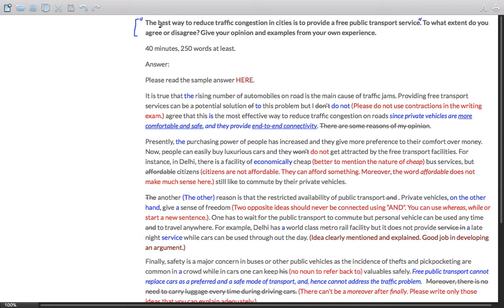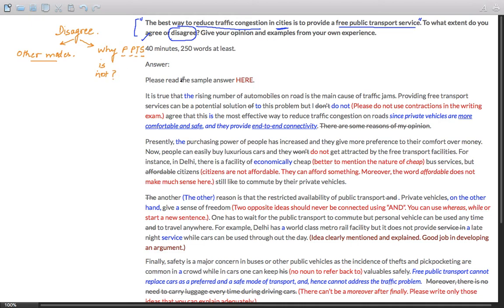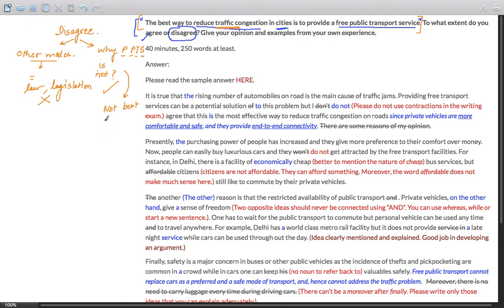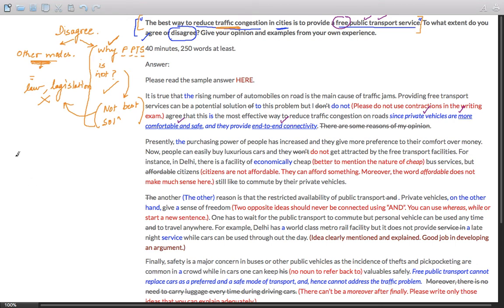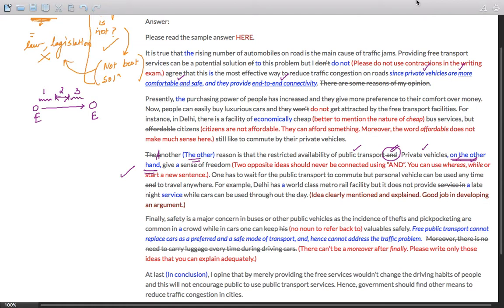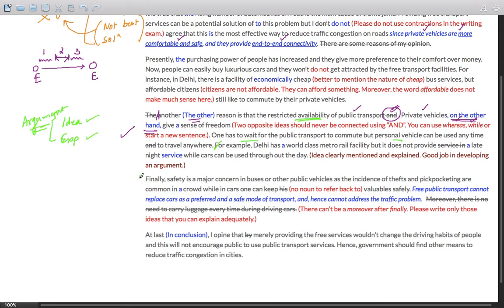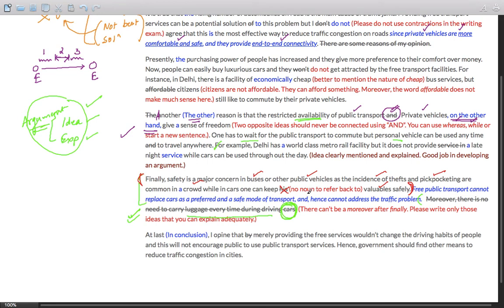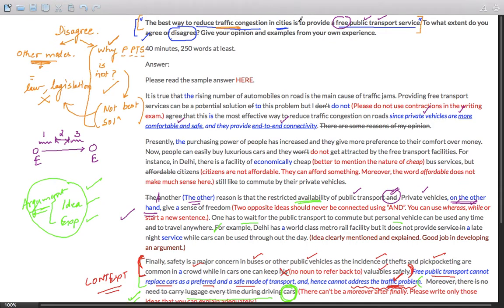The Best Way to Reduce Traffic Congestion IELTS Essay ELTEC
The best way to reduce traffic congestion in cities is to provide a free public transport service. To what extent do you agree or disagree? Give your opinion and examples from your own experience.

40 minutes, 250 words at least.

Answer:

Introduction: (Introduce the essay, STATE your opinion along with REASONS supporting it.)

Traffic jams have become a frequent problem in all urban areas of the world. I believe that the public transport needs to be not only free but also comfortable and readily available to eliminate congestion.

Body Paragraph 1: (EXPLAIN the need for free public transport)

Owning a personal vehicle and using it on a regular basis has become an economic burden on most middle-class and poor families. Not only are the vehicles expensive due to heavy taxes and high manufacturing cost but also the international crude oil prices have skyrocketed during the last one decade. Consequently, a free public transportation system will offer an economically cheaper alternative mode of transport to the people and they will readily accept it. For instance, a recent survey in China revealed that the cost of owning and traveling by a personal vehicle in New Delhi is at least five times the cost of travel in a public transport. These benefits will disproportionately increase if public transport is made free.

Body Paragraph 2: (EXPLAIN the need for comfort and availability)

However, along with this, people need a comfortable and a reliable mode of transport. If public transport is not free, the people who use personal vehicles for comfort will never use it. It needs to be air-conditioned and clean. Moreover, it should be available at frequent intervals. If people are forced to wait for buses and trains, they will prefer personal vehicles. For example, the Delhi Metro is famous for train service every two minutes during peak hours. Consequently, the residents of Delhi prefer metro over personal vehicles.

Conclusion:

In conclusion, if public transport is free, reliable and comfortable, people will readily adapt it. This will eventually reduce traffic congestion in urban areas.